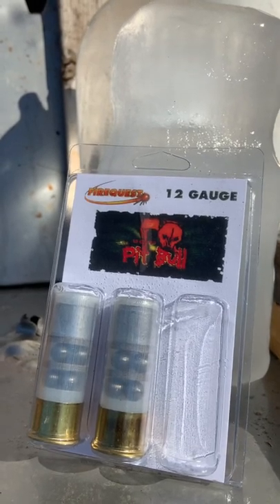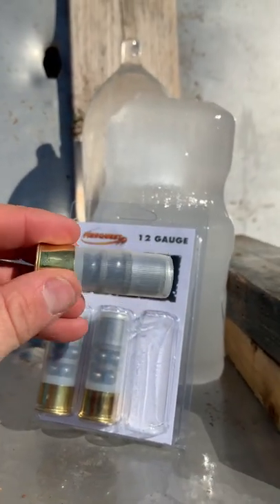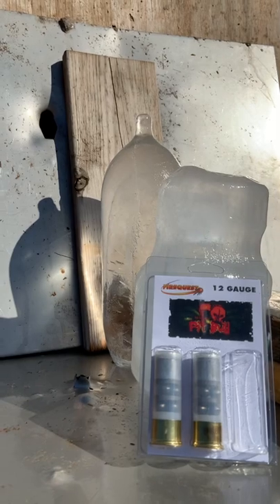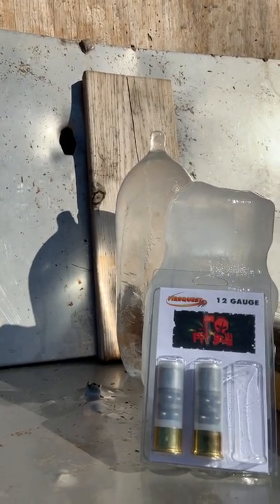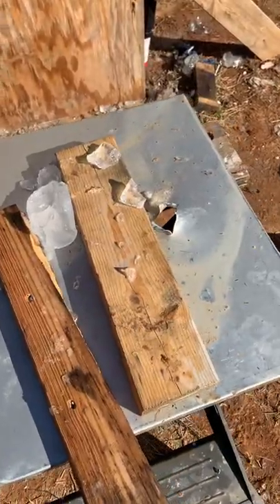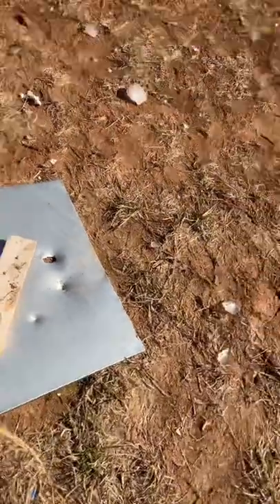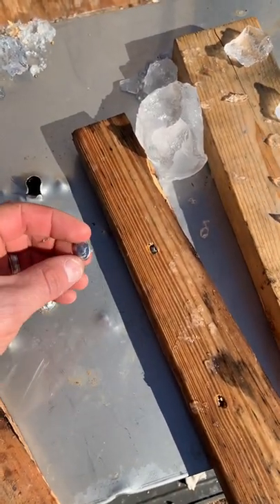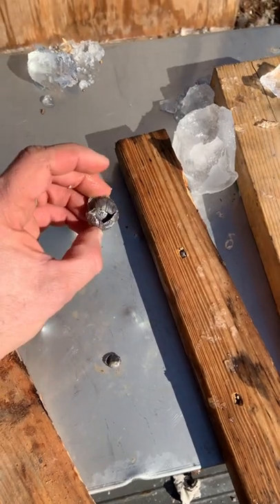Pit Bull 12 Gauge Shell